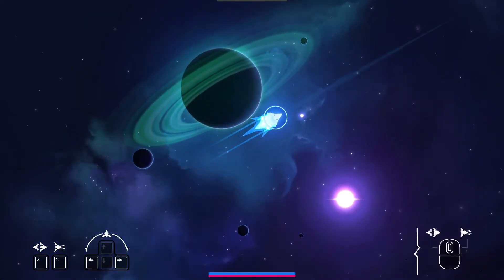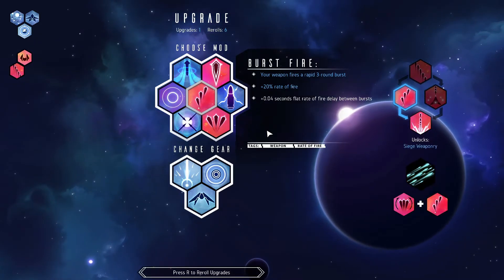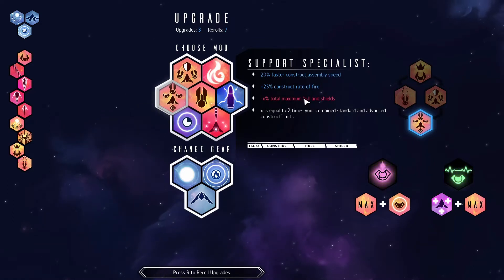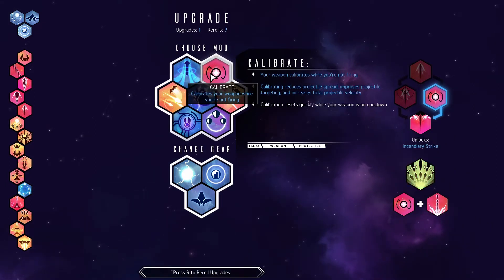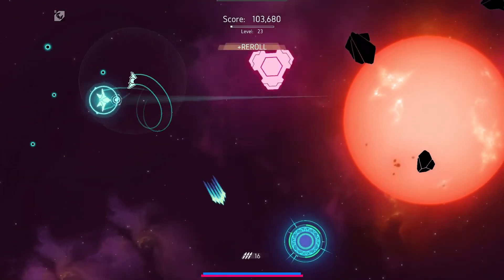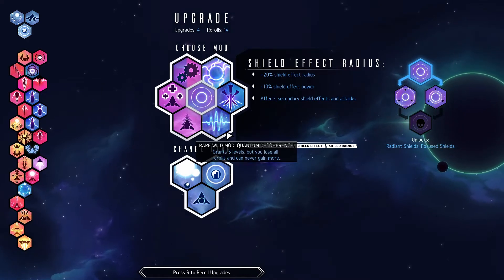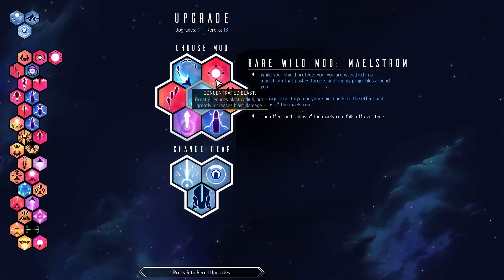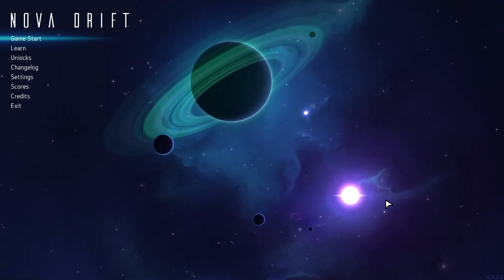Nova Drift - Sally On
Architect with a single Wingman is probably not going to be the most powerful build ever made, but the increased rate of fire does make it surprisingly decent. Alas, a few errors in judgement brought this one to an early end.

Nova Drift is a 2-D space shooter with rogue-like elements. You destroy enemies, collect upgrade points, and choose between several varieties of weapons, shields, and body types along with dozens of mods that significantly change how you play the game.